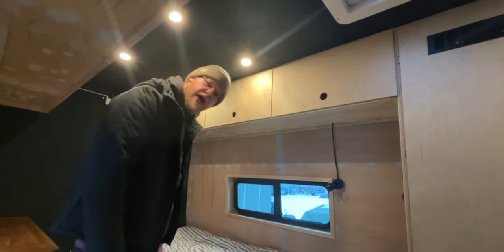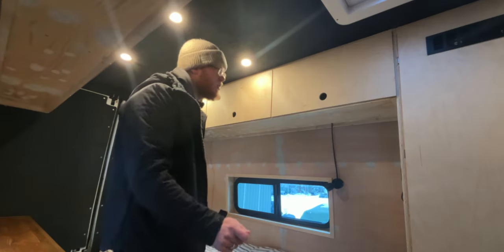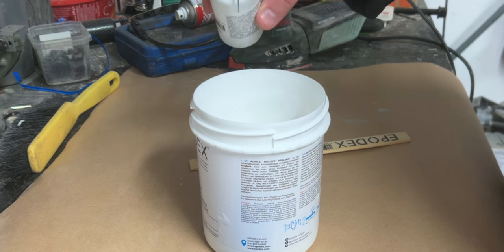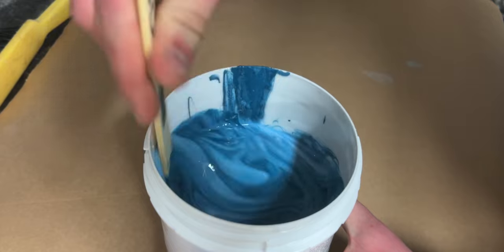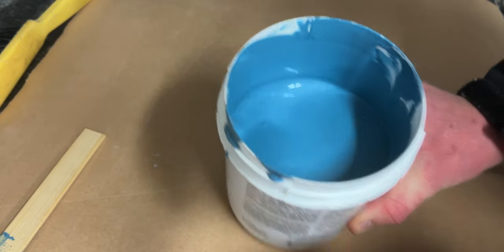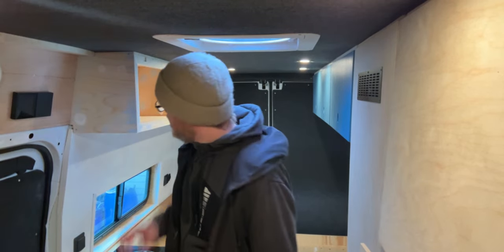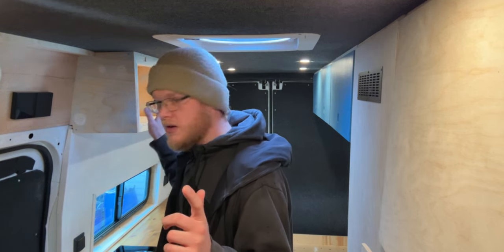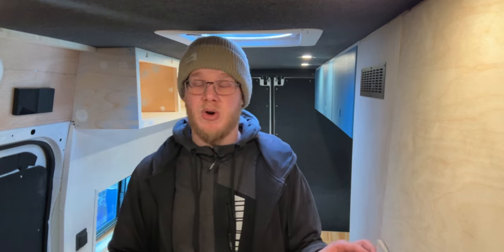A lot Of PAINTING In My Camper Van! | One Road - EP15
A lot of painting!  What paint can transform anything, especially a small space like a camper van. Let me tell you that the light in this small space got two times brighter. Now my light in the ceiling is almost too bright.

- About Me
I'm Mats from Sweden, and I've sold my house to embark on a journey in my self-built van. This decision was sparked by a pivotal moment when I hit the wall. Now, follow me as I navigate the process of constructing, living, and driving across Europe in my van, sharing the highs and lows of this extraordinary experience.